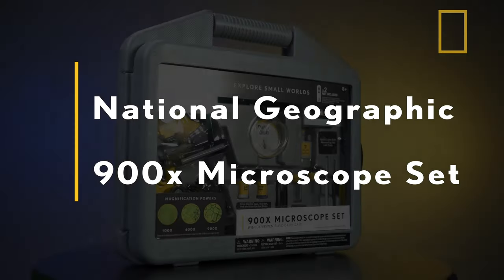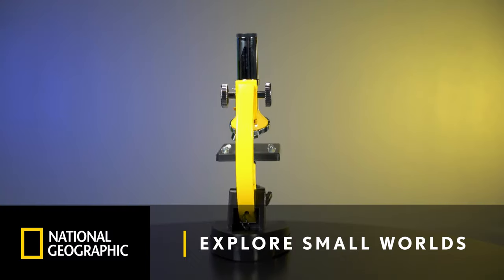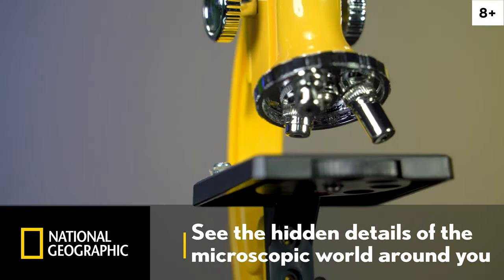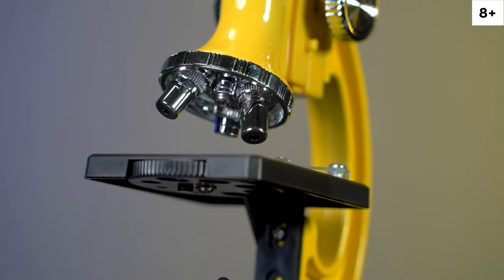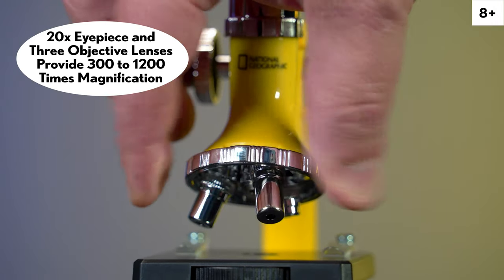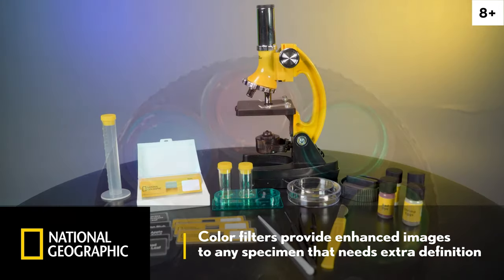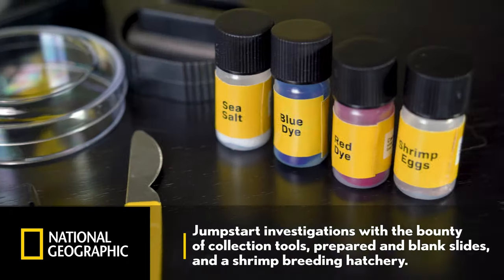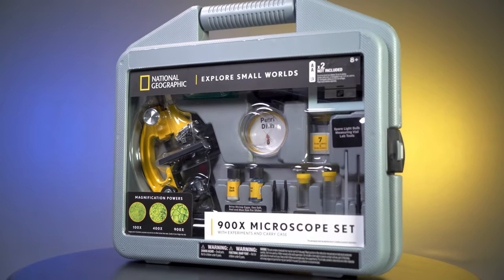National Geographic 900 times microscope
Amazing discoveries await as you take your quest for the unknown to a cellular level with the National Geographic 900 times microscope. Ignite curiosity into exploration of the world around you with this traditional compound microscope. Delve into the hidden details of unusual specimens, or reveal the surprising dimensions of the world around you. The 20 times eyepiece and three objective lenses offer a versatile range of magnification powers from 300x to 1200x. Color filters provide enhanced images to any specimen that needs extra definition. Jumpstart investigations with the bounty of collection tools, prepared and blank slides, and the shrimp breeding hatchery. Housed in a hardshell case, you can go anywhere with the National Geographic 900 times Microscope set.